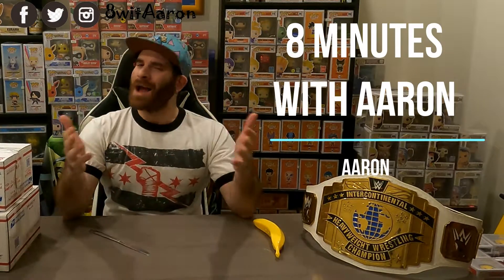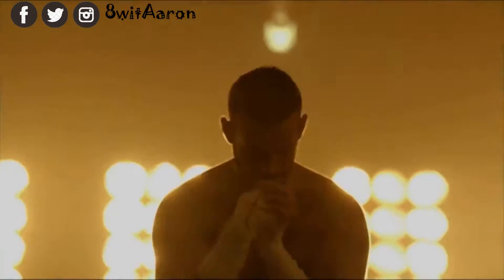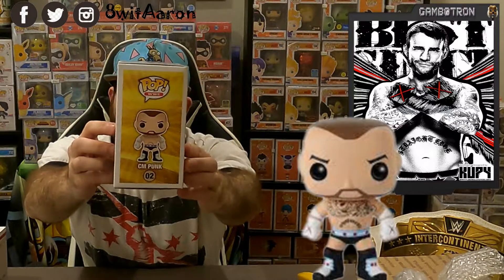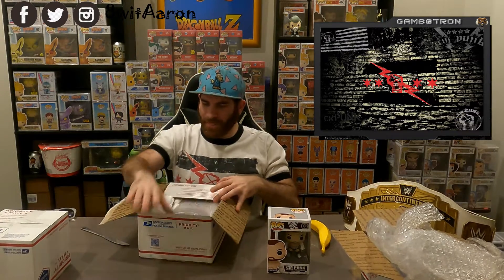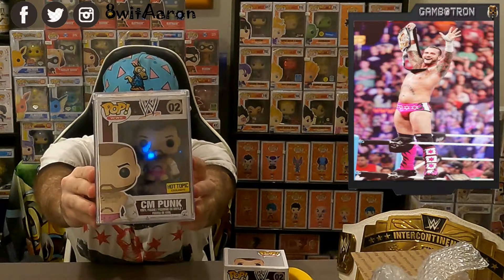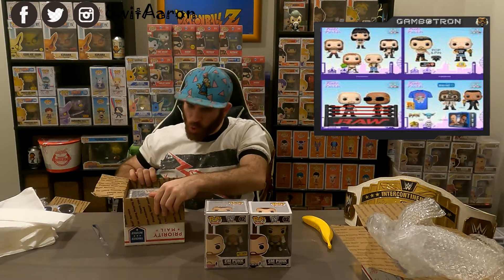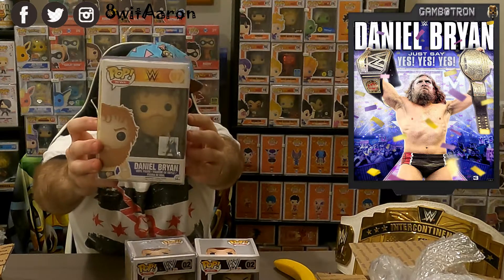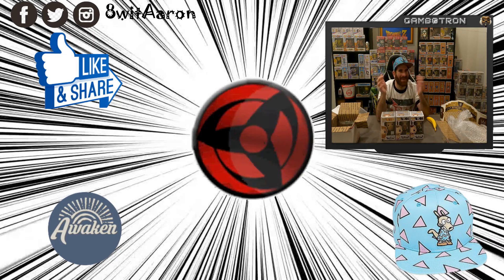Yes! Yes! Yes! The Best in the World gets an unboxing! Welcome home my Funko Pop Grail ISOs!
Episode 38: The Best in the World FINALLY COMES HOME!

Do we have a treat for you on "8 Minutes with Aaron"! If you know anything about wrestling, you know of the "Best in the World" CM PUNK!

Granted he hasn't wrestled in a few... few... years... Who knows when he could make a triumphant return to the squared circle. Name is chanted throughout numerous shows...

HOWEVER! That isn't our only surprise and bit of AWESOMENESS! So make some time, maybe about 8mins or so... AN GET READY FOR ANOTHER FRESH EPISODE of "8 Minutes with Aaron"!